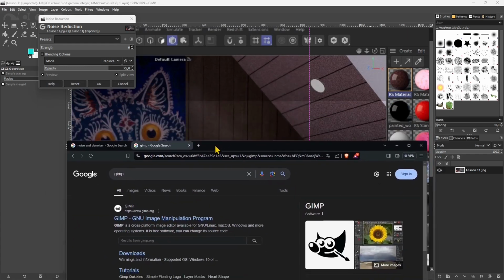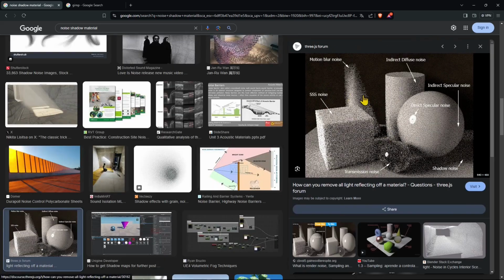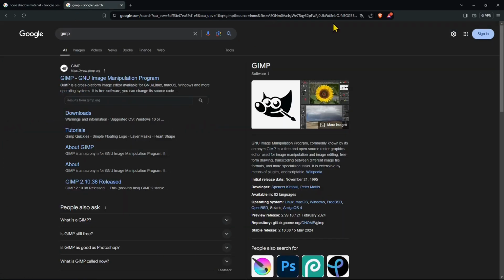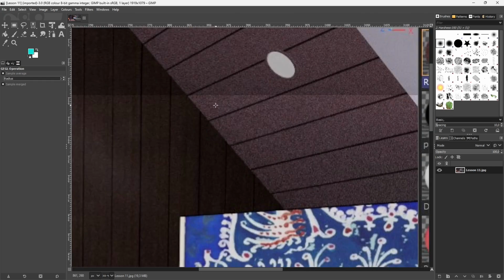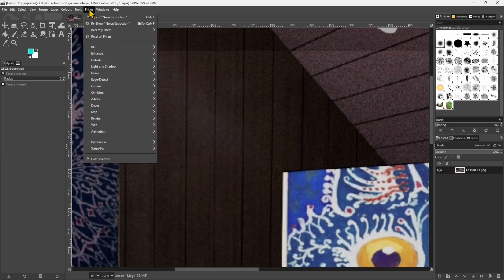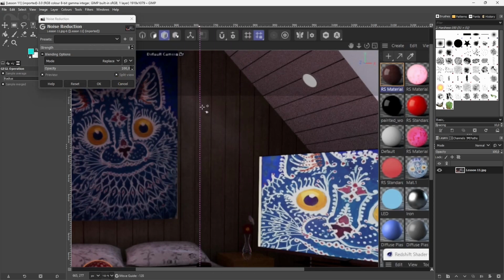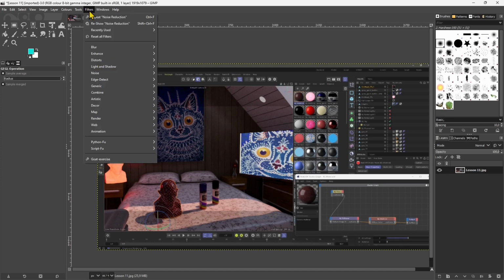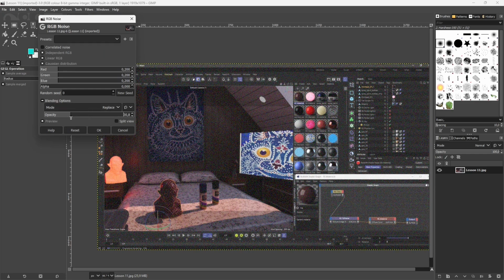Videoguide - Noise Reduction, Remove Tiny Dots from Picture or Photo Using Gimp Denoiser Filter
Videoguide - How to Increase and Reduce Noise, Noise Reduction, Remove Tiny Dots from Picture or Photo Using Gimp Denoiser Filter